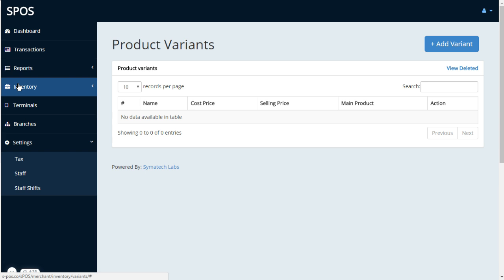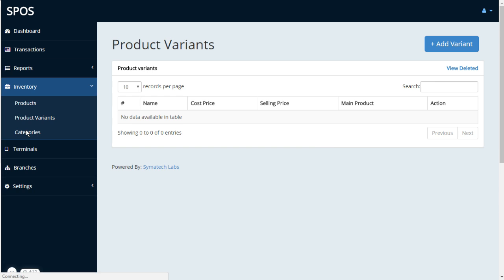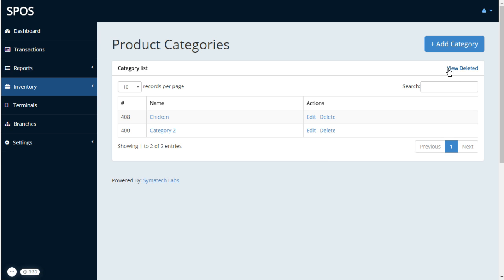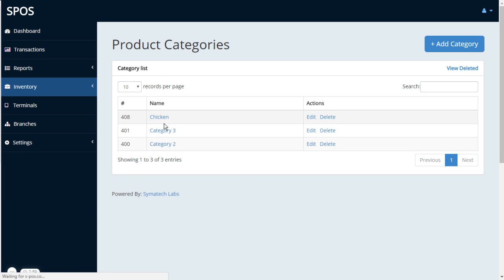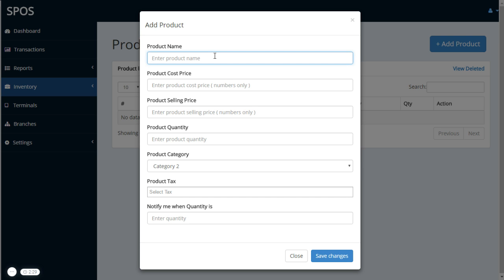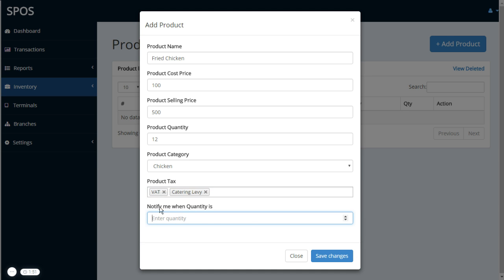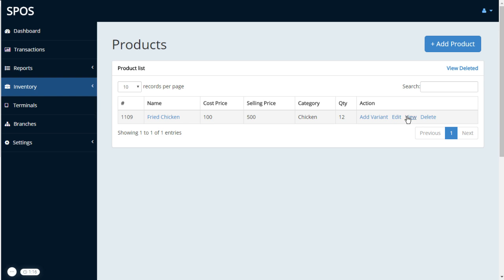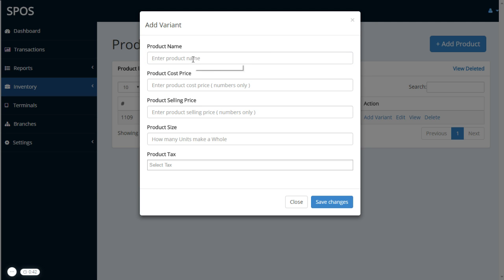sPOS : Inventory Products, Variants, Categories Part 3 (a)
Setting and Managing Inventory on sPOS